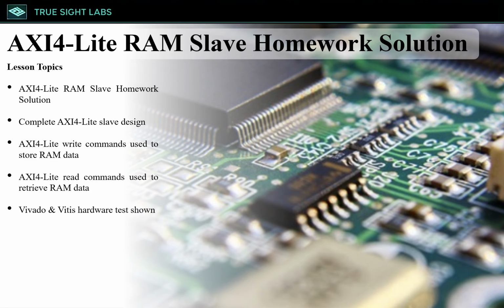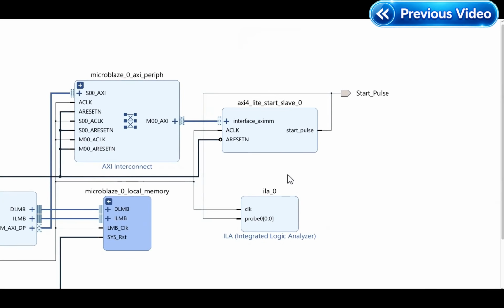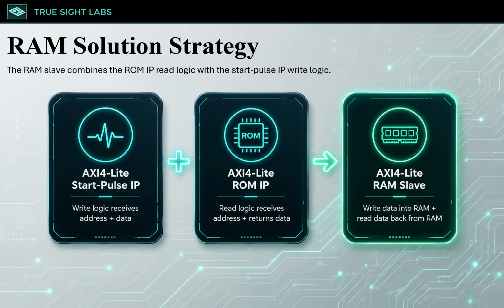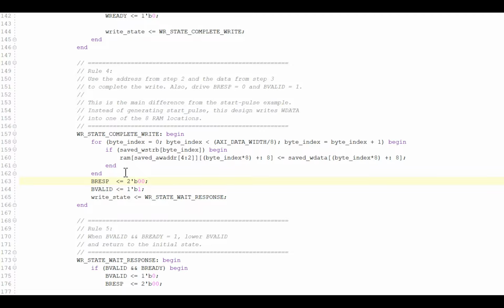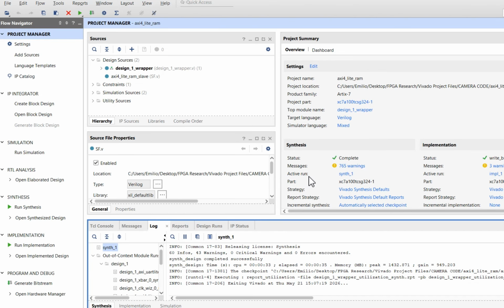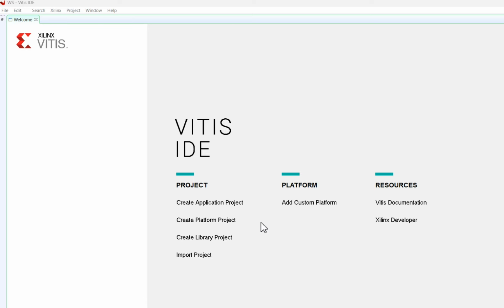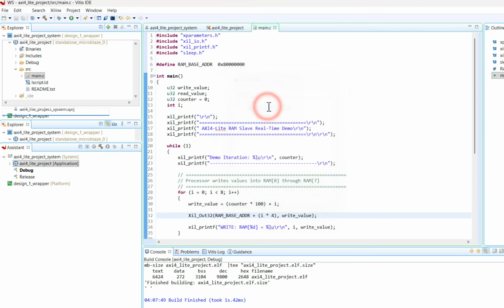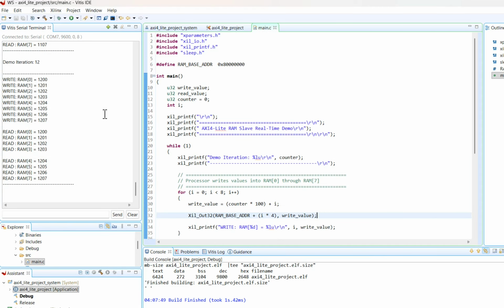FPGA SoC Series #4: AXI4-Lite RAM Design Example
In this video, we design an AXI4-Lite RAM IP in Verilog and show how a MicroBlaze processor can write values into the RAM, read those values back, and print the results through UART. This is Lesson #4 in the FPGA SoC series. It combines the write logic from the start-pulse IP and the read logic from the ROM IP to create a complete AXI4-Lite slave that supports both reads and writes.

✔ Extended lessons
✔ Worksheets + assignments

⏱️ Video Chapters
0:00 Intro
1:30 Homework Problem
1:50 AXI4-Lite Review
2:27 Solution Explained
4:57 Packaging IP
5:49 Block Design
6:11 Vitis Setup
8:30 Demonstration